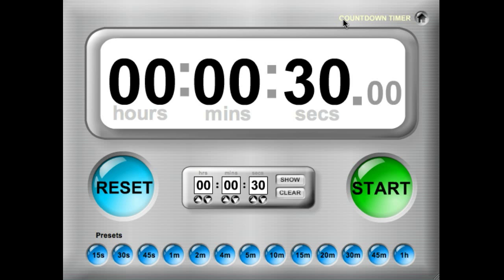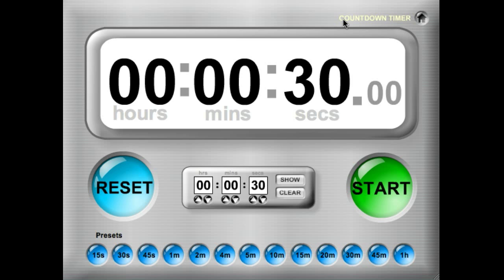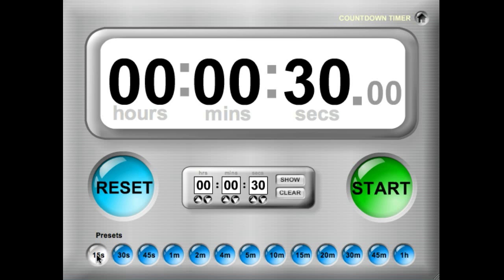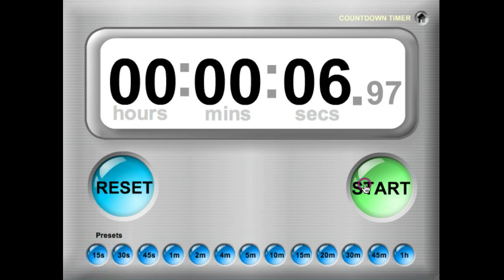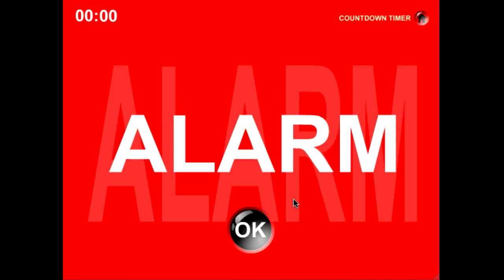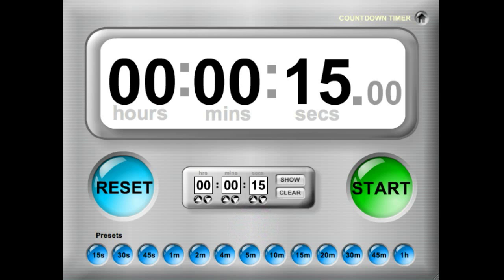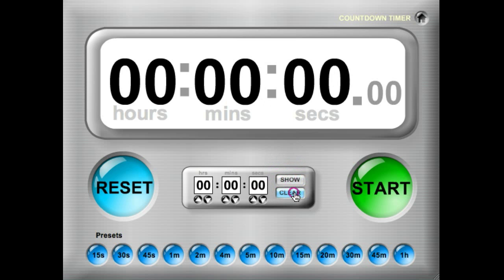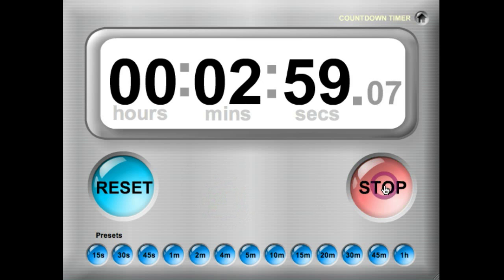TimerTools Demo: Countdown Timer